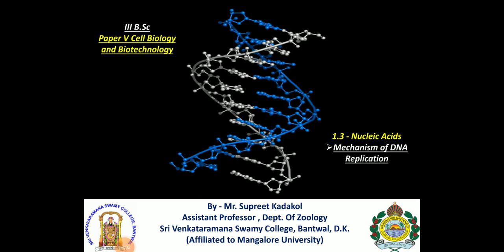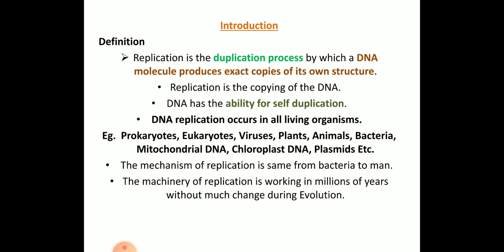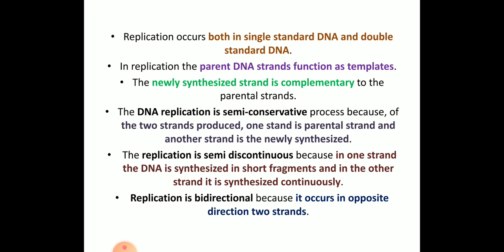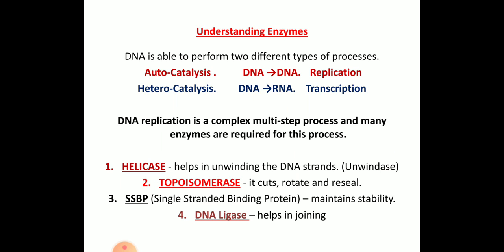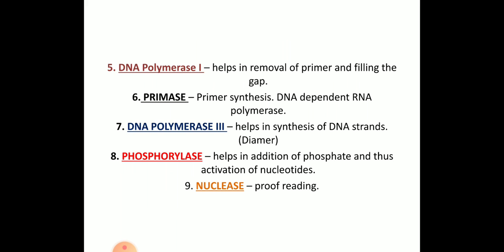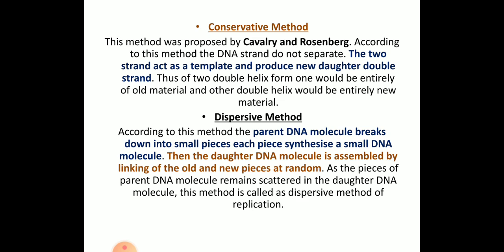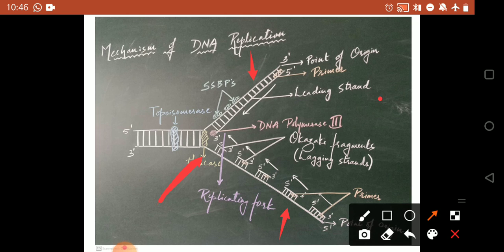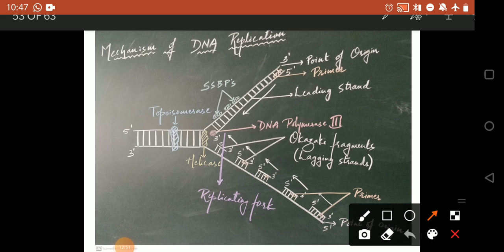II B.Sc Paper V Cell Biology and Biotechnology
Unit 1 - Cell Biology I
Nucleic acids (Part 3) DNA is a genetic material